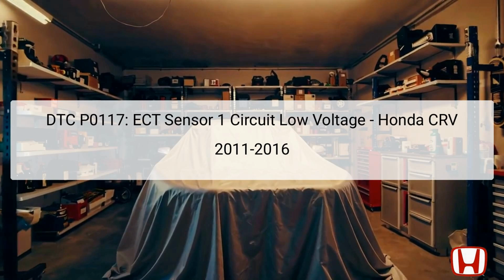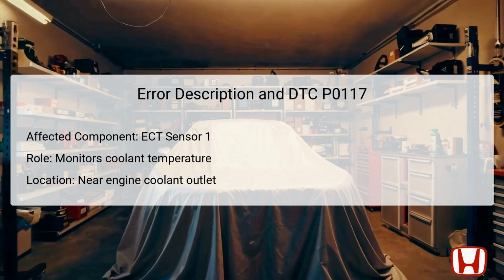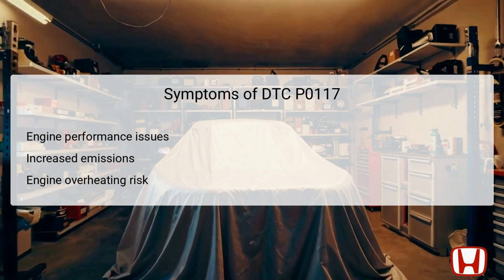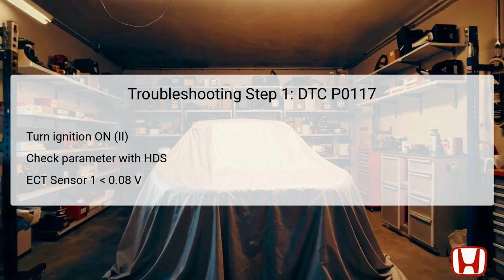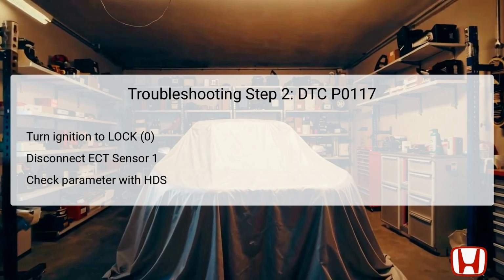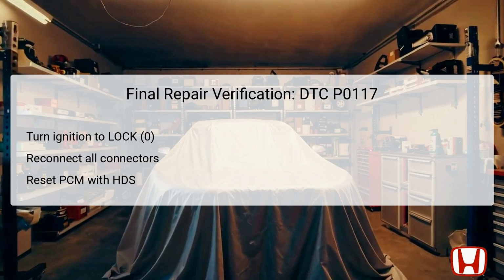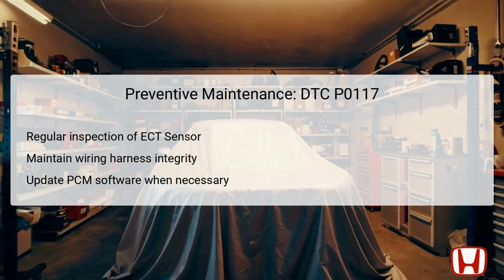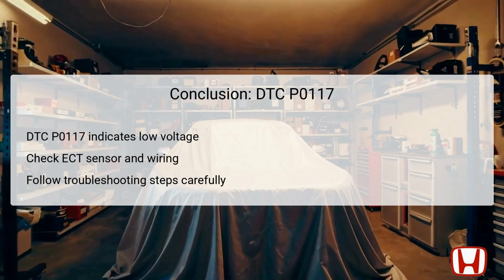DTC P0117: ECT Sensor 1 Circuit Low Voltage - Honda CRV 2011-2016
Join the STEP Diagnostics early access list:
​ In this video, you will learn about the diagnostic trouble code DTC P0117, which indicates a low voltage condition in the Engine Coolant Temperature (ECT) Sensor 1 circuit of the Honda CR-V (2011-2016). We’ll explore the role of the ECT sensor in engine management, common causes and symptoms of this issue, and follow detailed troubleshooting steps to diagnose and resolve it effectively, ensuring optimal engine performance and efficiency.